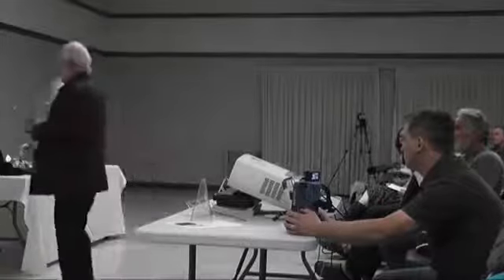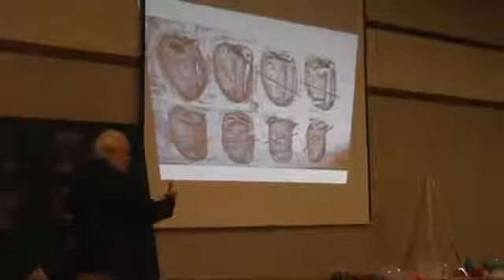2020 01 25 PM OneCup OneLife eradicates Wuhan Coronavirus. Se-5 1000 keshe F is Coronavirus cause